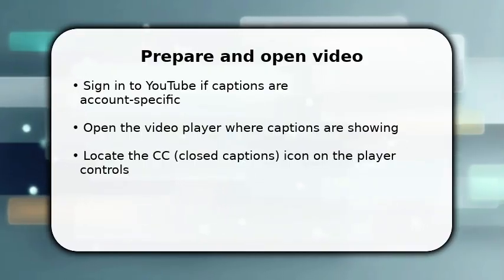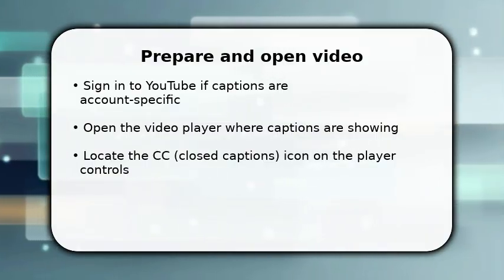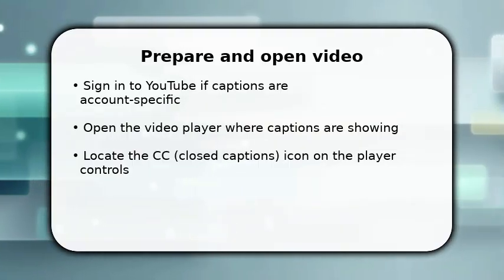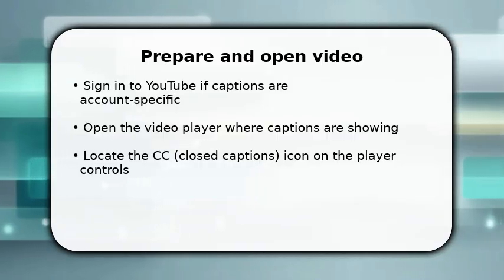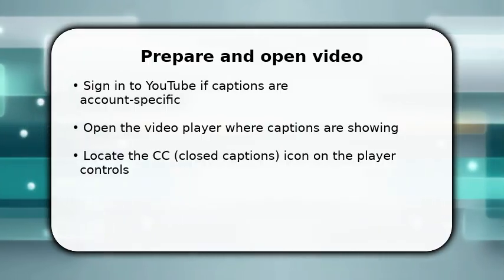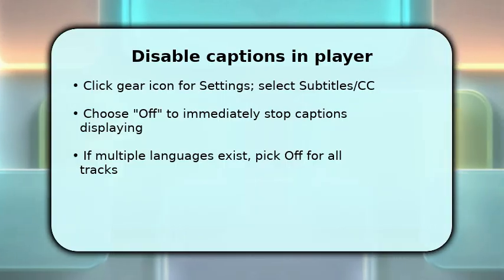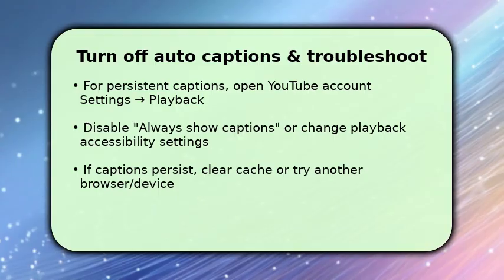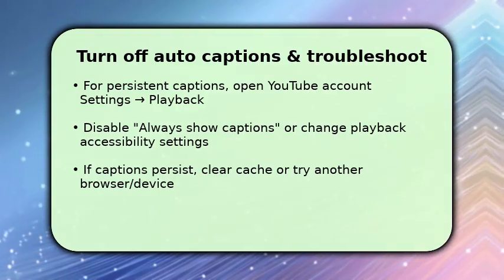How to Off Live Captions in Youtube - Step by Step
Learn the quick steps to disable live captions on YouTube. This guide is perfect for users who want privacy or wish to avoid real-time text display during their videos.